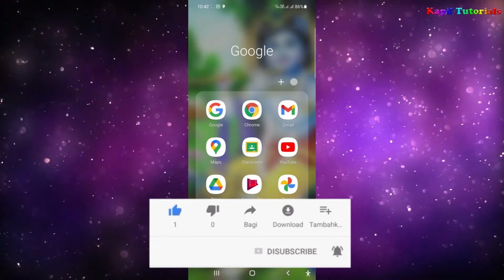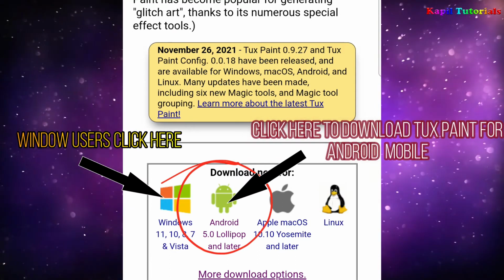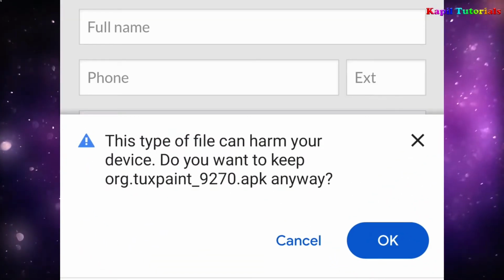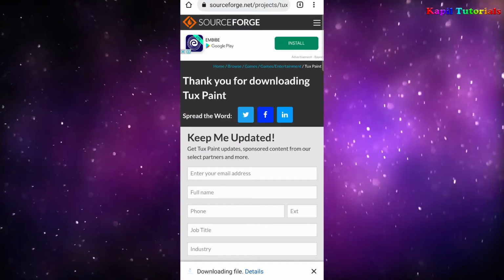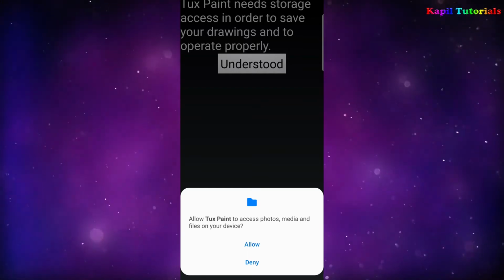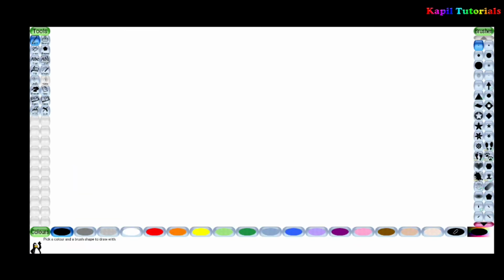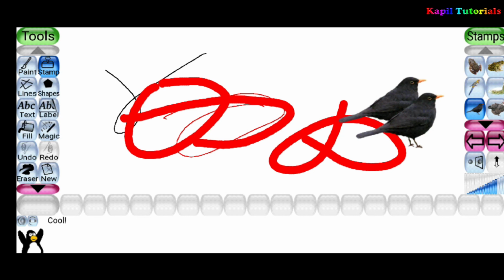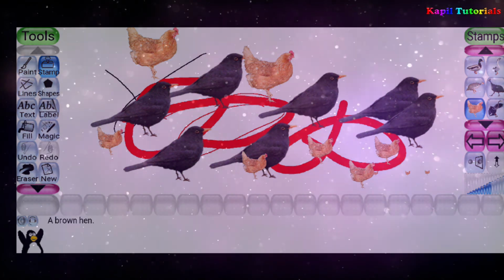How to Install Tux Paint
Click On Bottom Links To Download Tuxpaint setup for Mobile and Tux Paint Stamps